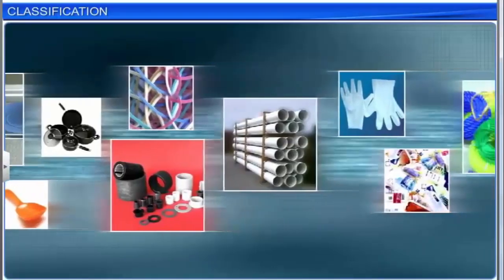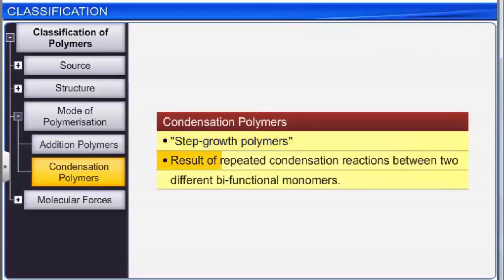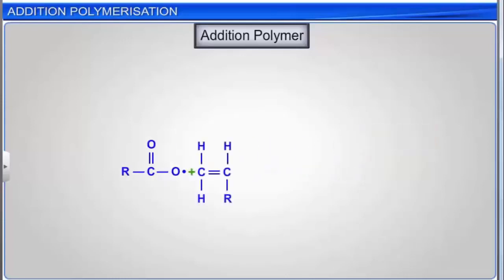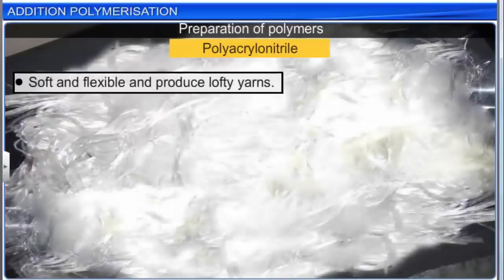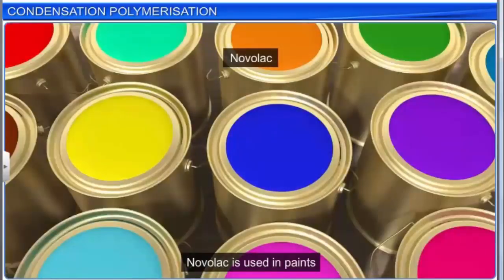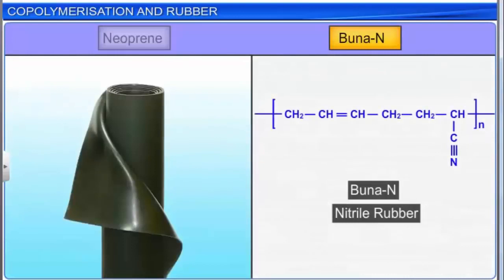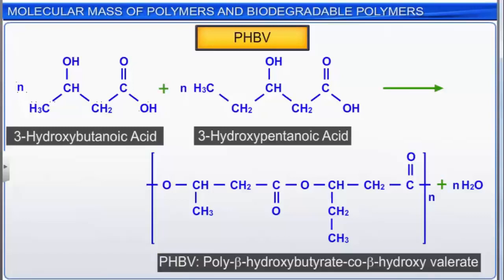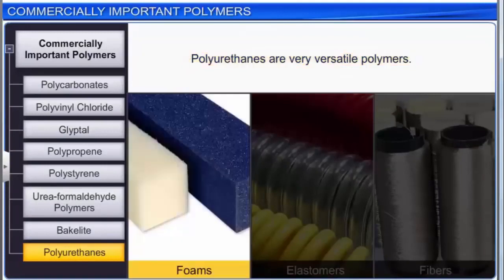Chemistry 11 Bio molecules $ Polymers